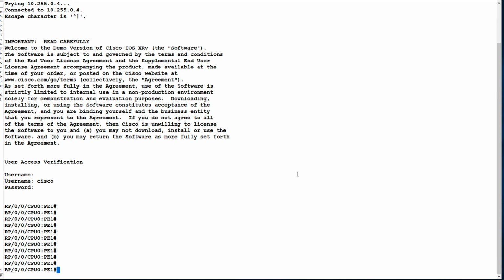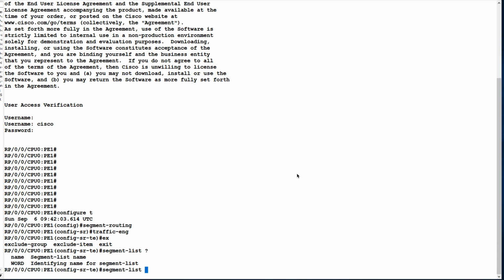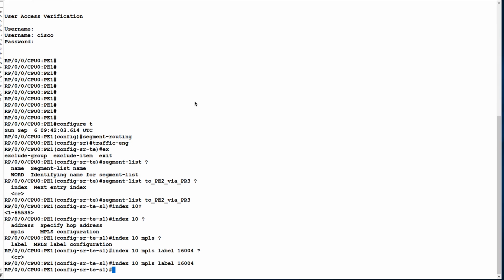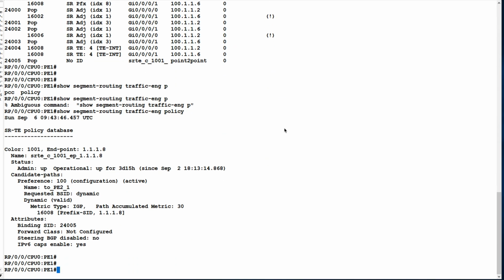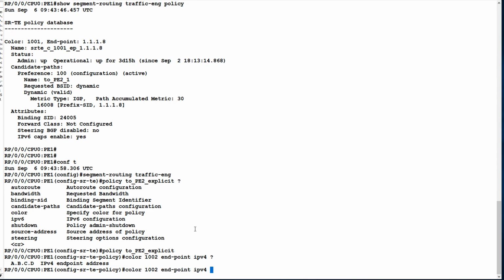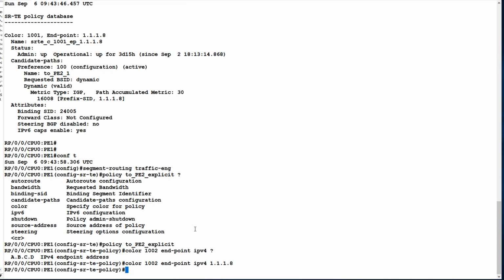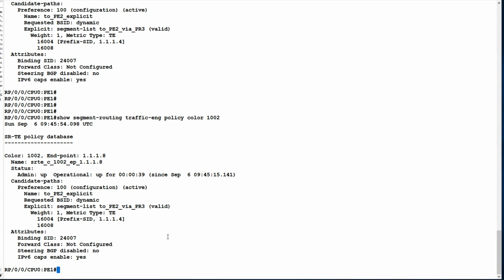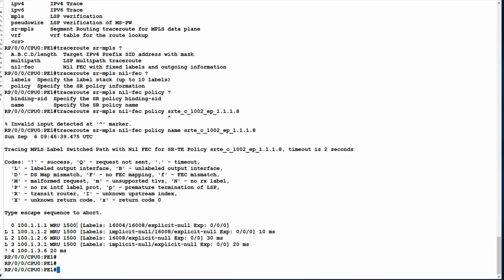Segment Routing, Configuring SR-TE Policy with Explicit Path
This video showcase how to configure SR-TE Policy using explicit paths